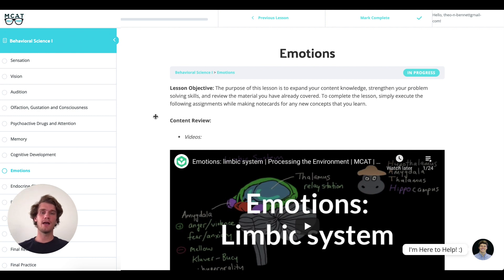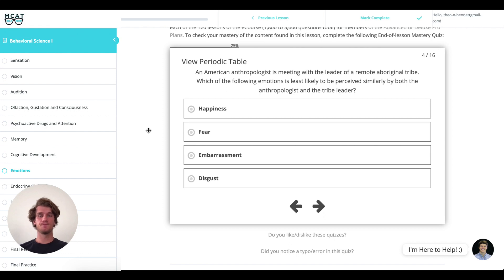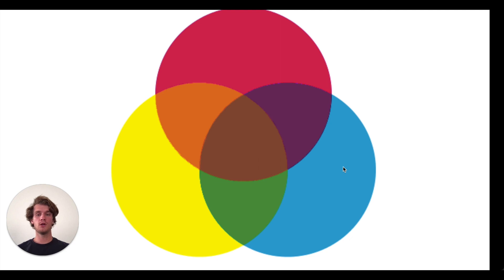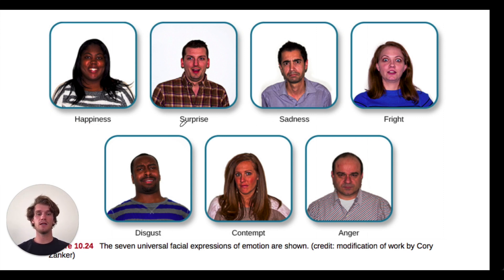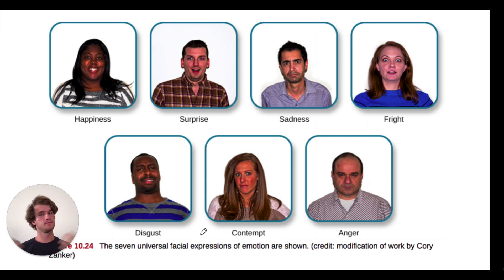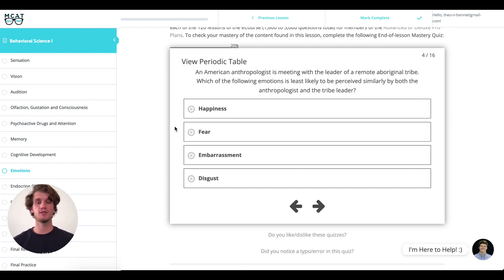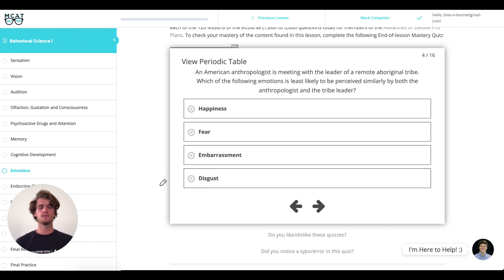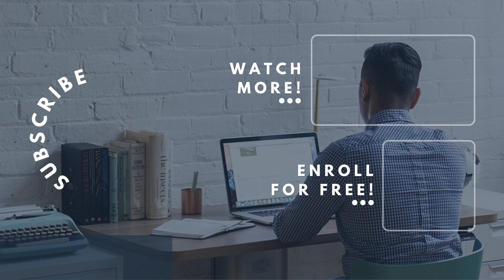MCAT Question of the Day: Emotions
Watch as we explain primary emotions and how they will be tested on the MCAT. You don't want to miss this! For more MCAT tips and Questions of the Day: